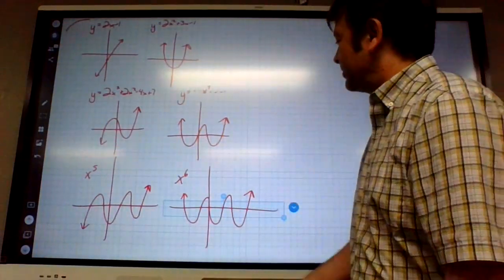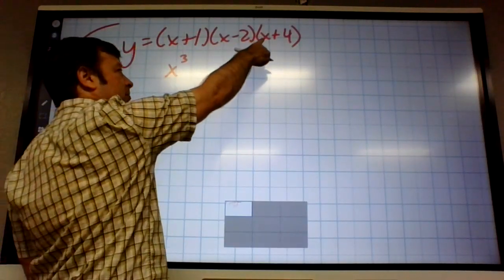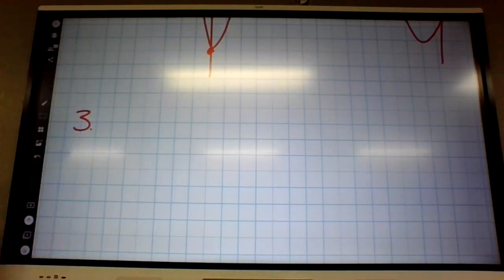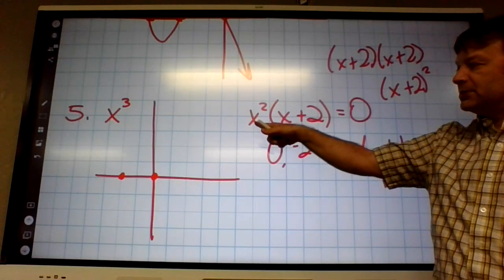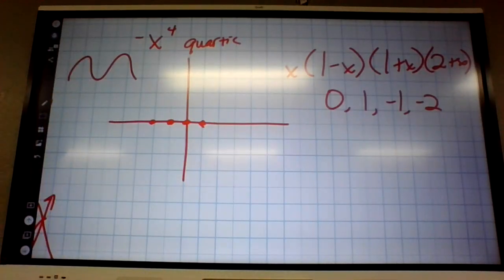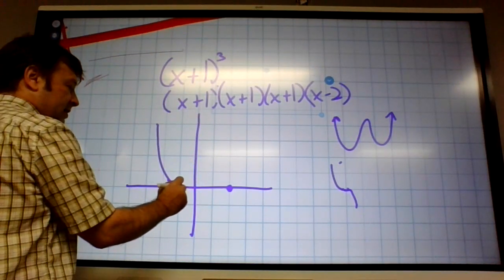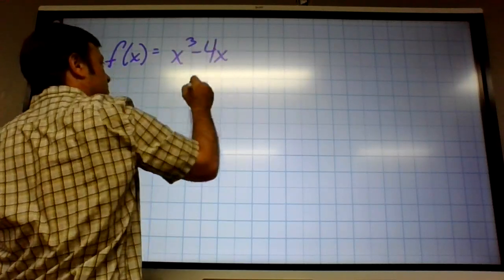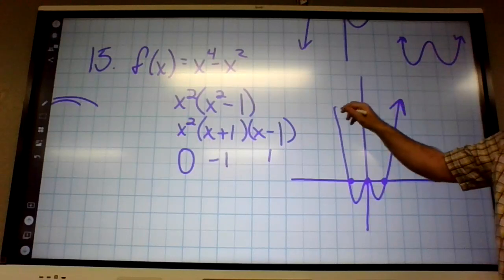Pre-Calc pg 66